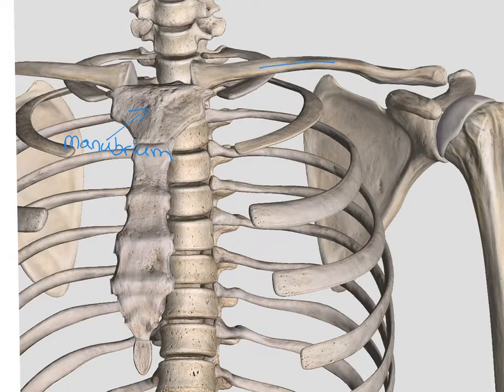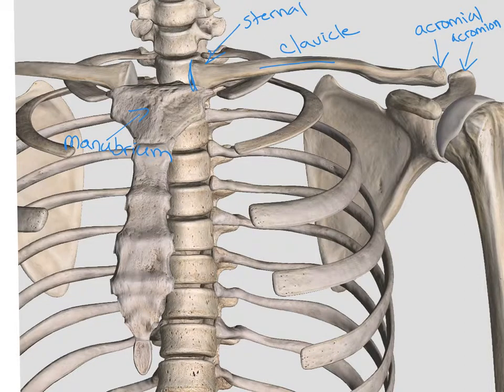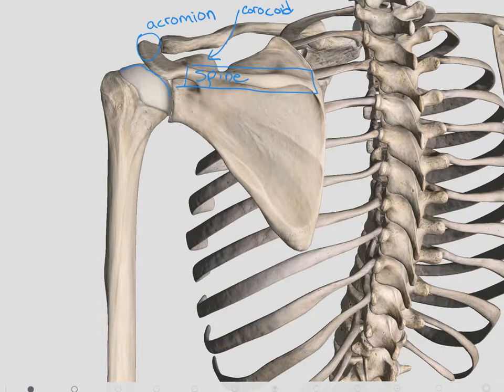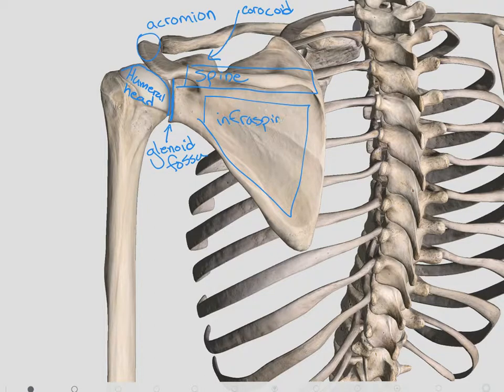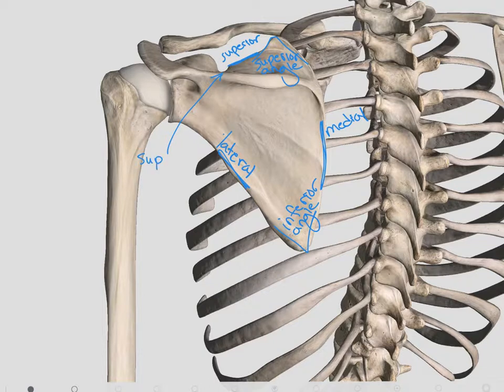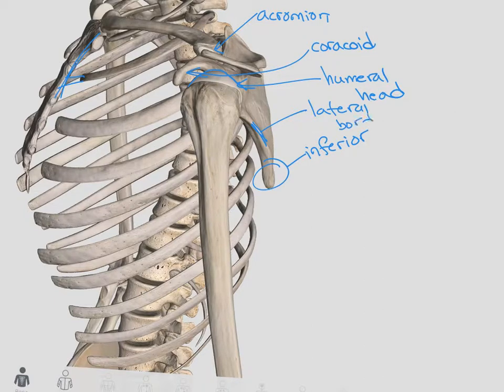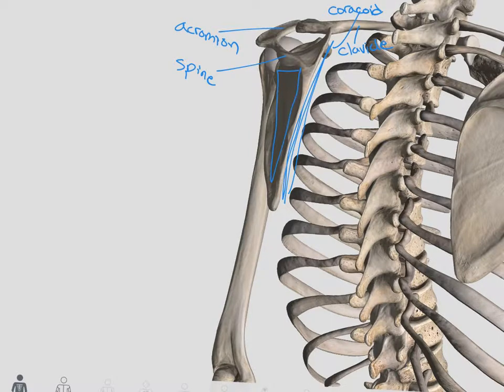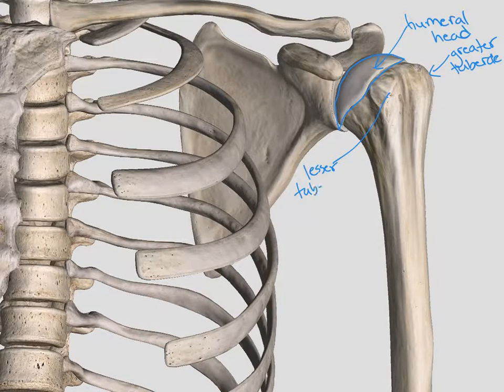Shoulder Bony Anatomy